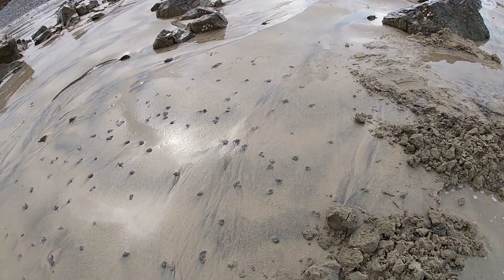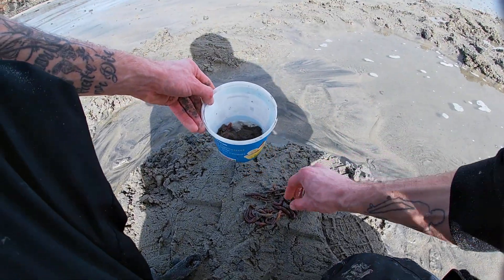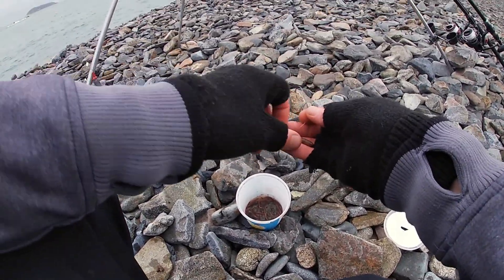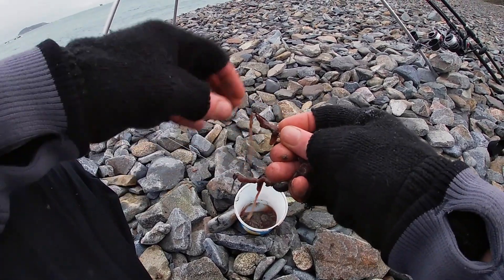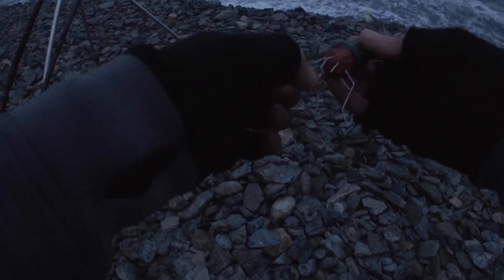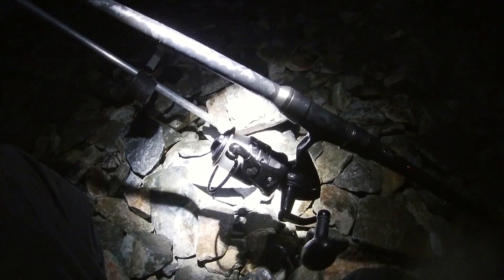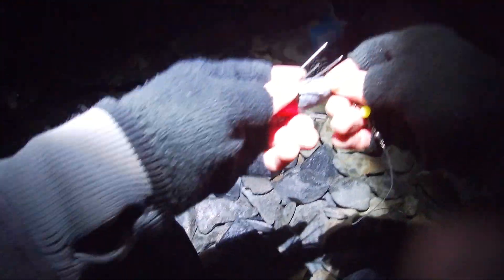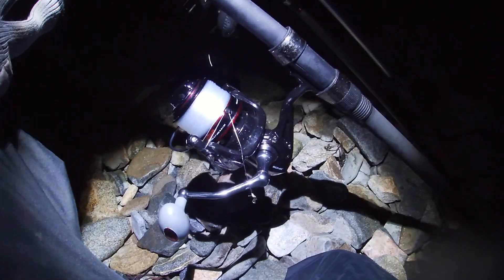DIGGING LUGWORM & FISHING FROM THE SHORE | BASS FISHING UK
In this video i went to collect some lugworm for a short session the following day. Lugworm is one of the easiest baits to collect as they are abundant on most sandy beaches and can be found very high up the beach.
 I fished a new spot on this occasion and to be honest, i didn’t quite know what to expect. Early into the session i had a couple of hits so it seemed promising.
 Check out the video to see how i got on.

Rigs - Sliding ledger rigs with 3/0 hooks (+ a size 1 on the pennel rig)
Rods - Diawa Sea Hunter 3-7oz 12ft & Shakespeare Sigma 2-4oz 11.5ft Bass Rod
Reels - Sonik SKS 8000 & Penn Pursuit 3 5000
Line - 30lb Berkley Trilene